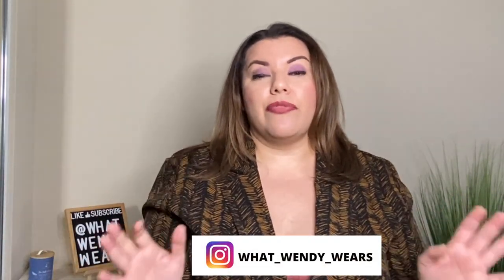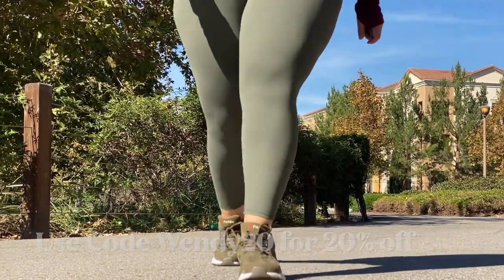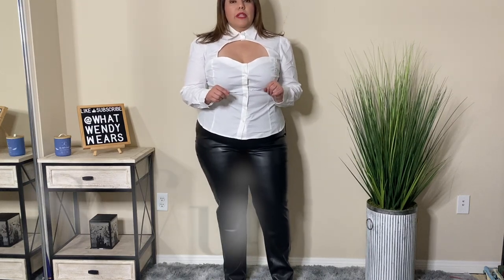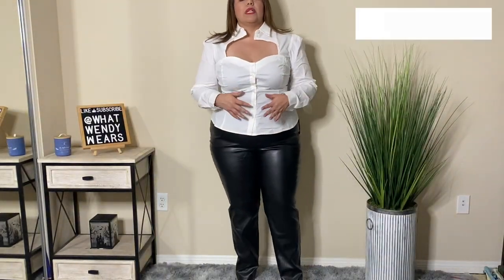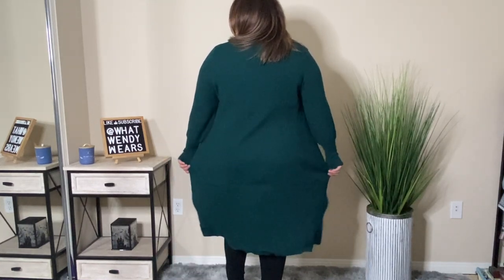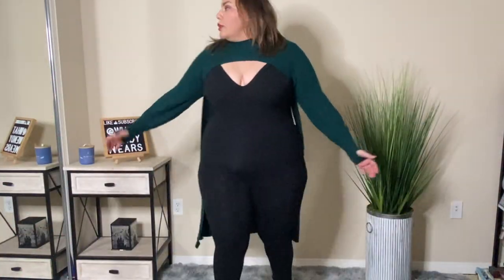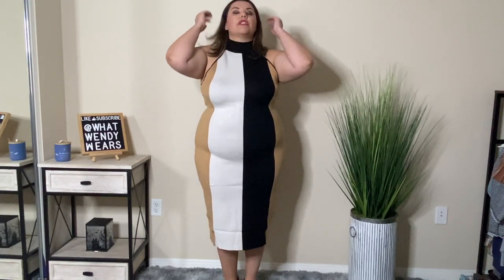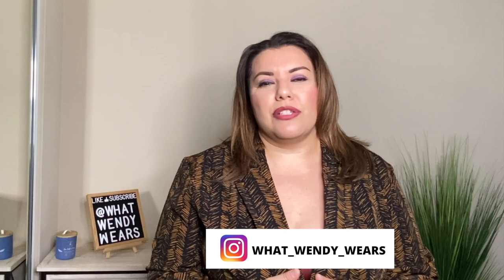Fashion 2 Figure Fall Haul | Size 18 | Fall Styles | Gabrielle Union| Fitville shoes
Take care of your feet because your feet take care of you.
Also for my viewers

These deal with Fitville are only until Nov. 30th 2022!

I post fashion hauls weekly. These are the items I showed in the video.

Nouria Belted Tailored Jumpsuit - Gabrielle Union X FTF Size 1

Varenna Striped Turtleneck Sheath Dress - Gabrielle Union X FTF
or  VARENNA STRIPED TURTLENECK SHEATH DRESS - GABRIELLE UNION COLLECTION from New York and CO Size XXL

Selina Cutout Ribbed Knit Long Sweater Size 1 green